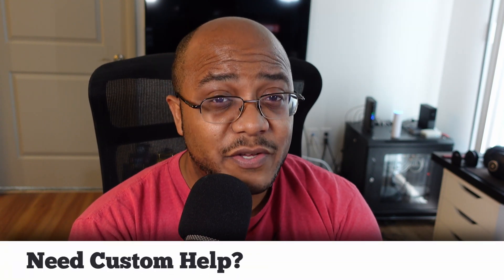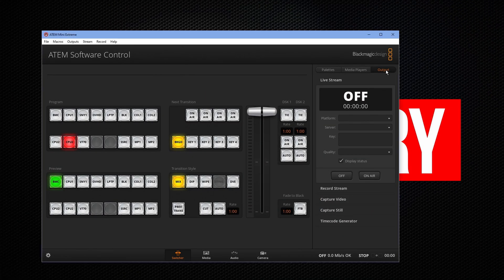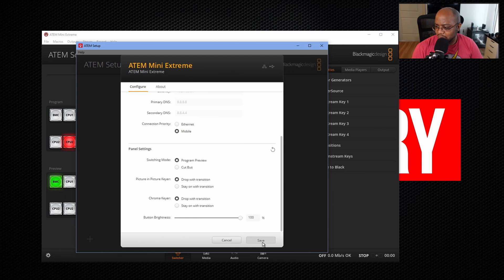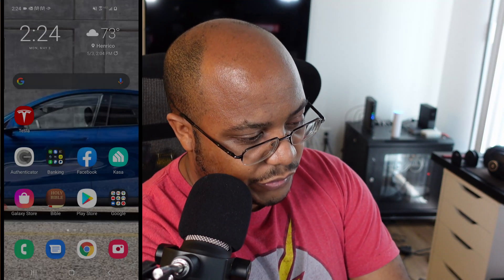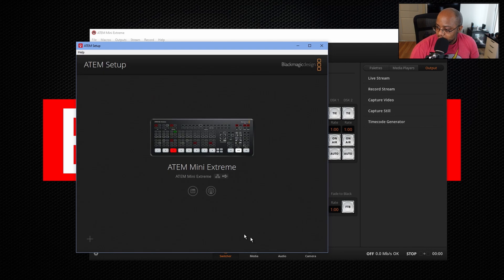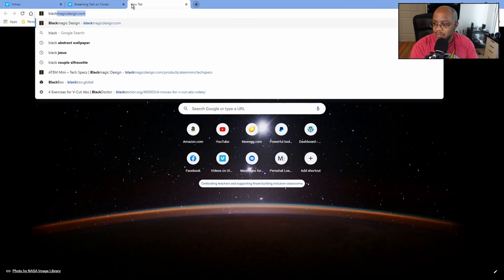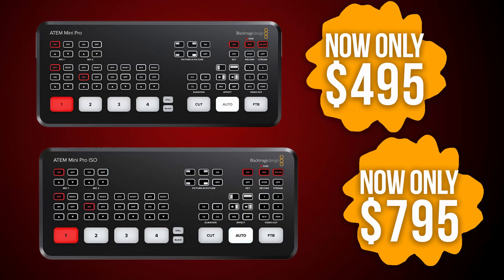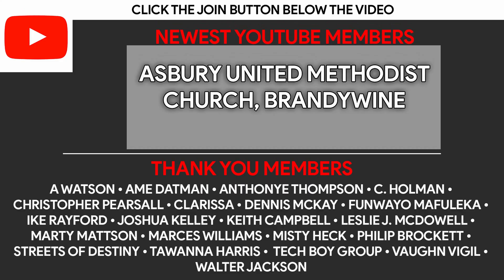HOW TO STREAM WITH THE ATEM MINI PRO AND A MOBILE TETHER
ATEM Firmware 8.6 introduced a way for you to link your ATEM Mini Pro or higher to a mobile hotspot for streaming. In this video, I walk you through connecting your phone or hotspot to your ATEM Mini Pro or higher and test streaming over mobile data.

This is a great option for ministries with sub streaming upload speeds but wants to offer a better experience with better cameras, graphics, and more.

BlackMagic Design has also dropped the price of the Pro and Pro ISO by $100.

== PRODUCT LINKS ==
○ ATEM Mini Pro
○ ATEM Mini Pro ISO
○ ATEM Mini Extreme ISO
○ ATEM Mini Extreme

== TIMESTAMPS ==
• Video Intro - 00:00:00
• Opener - 00:00:16
• Greeting - 00:00:28
• Content Start - 00:00:44
• ATEM Setup Software - 00:01:37
• Mobile Tether - 00:03:21
• Mobile Streaming Test - 00:04:40
• Supporter Shout Outs - 00:07:24
• Outro - 00:07:41

Blog Entry ►

○ 9" Monitor
○ Overhead/Vlogging Camera
○ Video Switcher

4-M.E. (Modern Media Ministry Made Easy) is a Facebook Group community of people in ministry just like you where we can share and grow together.